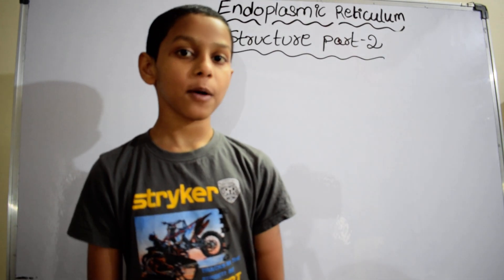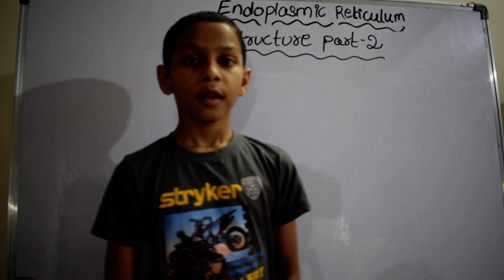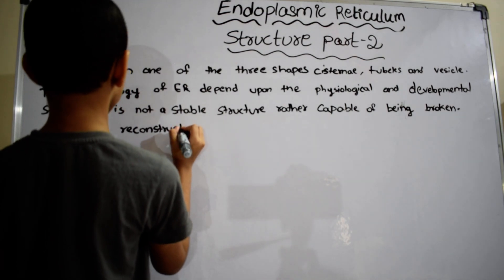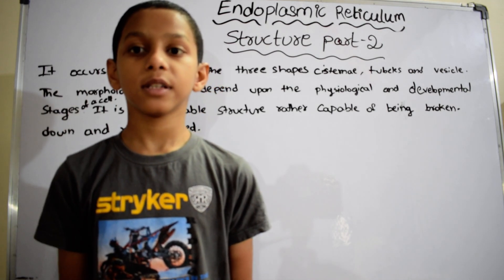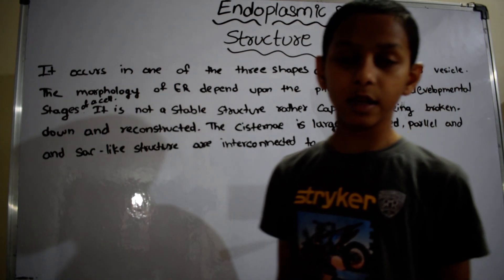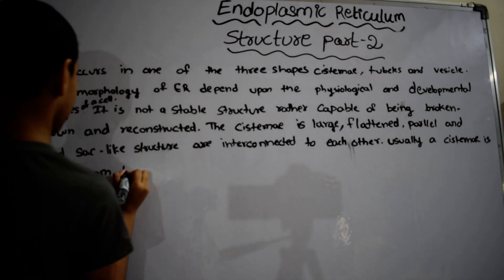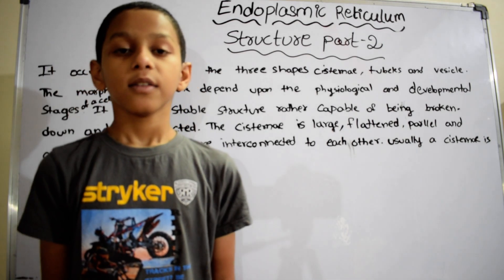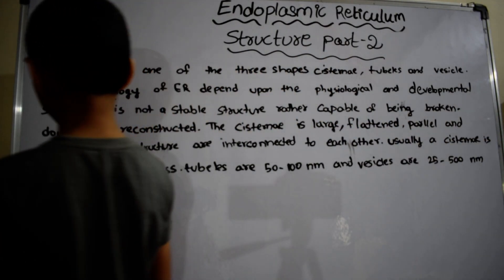Endoplasmic reticulum structure-part 2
Endoplasmicreticulumstructure-part2#Biology#Saiprabhakar